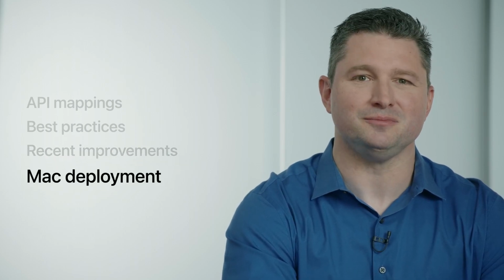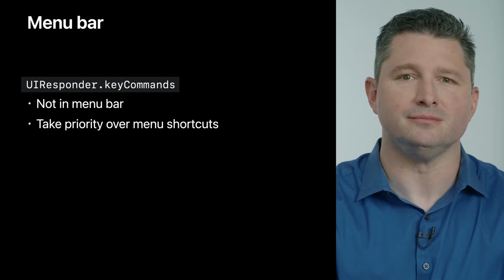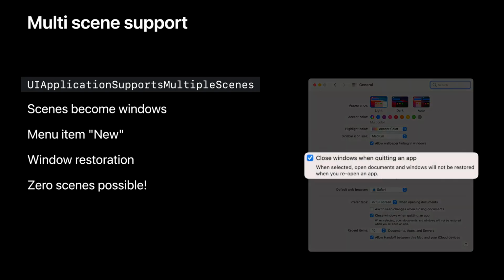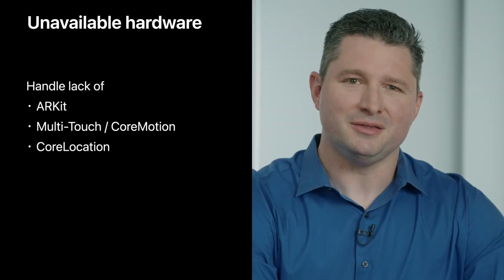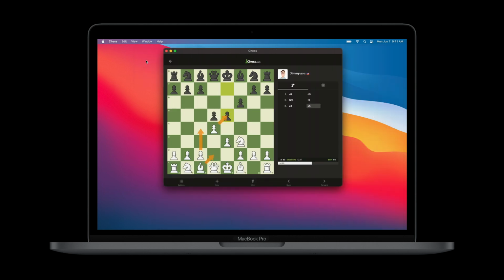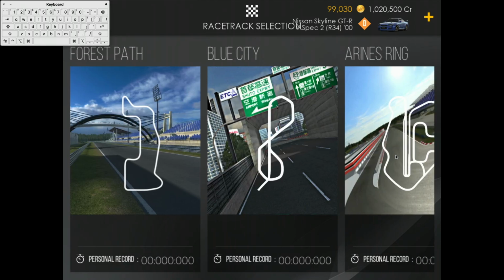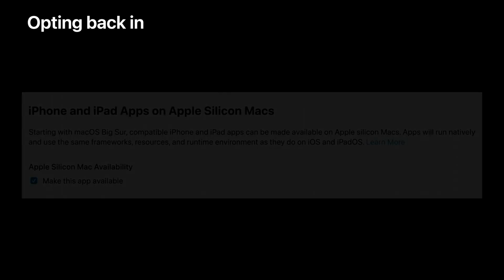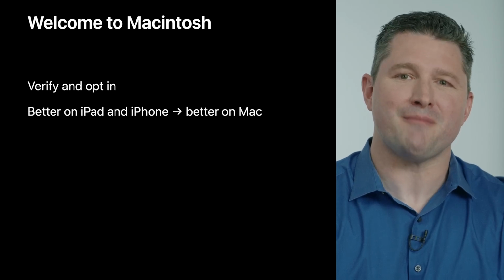WWDC21: Qualities of great iPad and iPhone apps on Macs with M1 | Apple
It’s easier than ever to offer your existing iPad and iPhone apps on Macs with M1. We’ll show you how to bring your app to macOS, and explore how the system automatically bridges various features of your app to work on the Mac. We'll also provide guidance on best practices in your iPad app, combined with improvements in macOS Monterey — like Apple Pay support, improved AV handling, and shortcuts — to provide the fullest experience on Macs with M1.